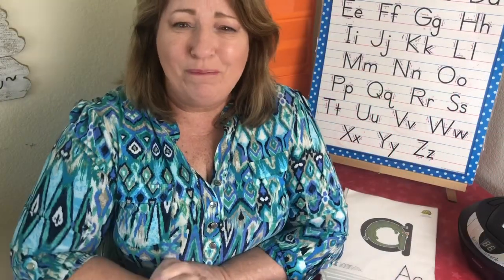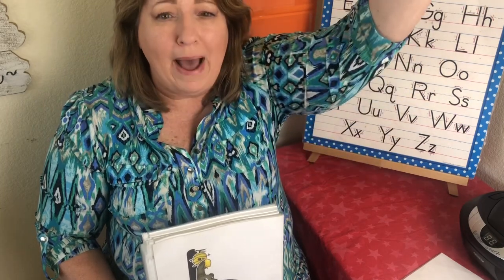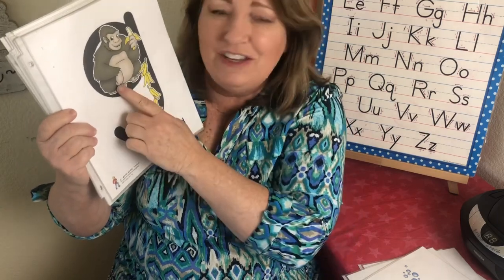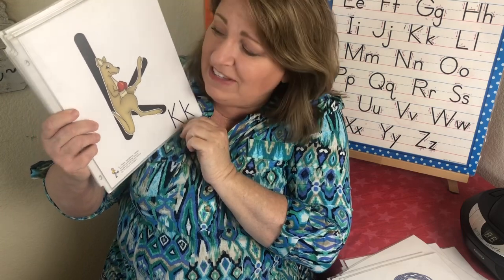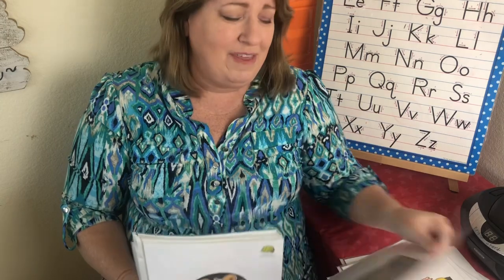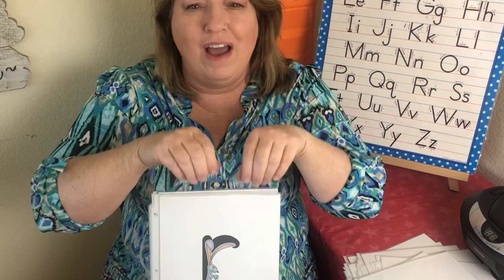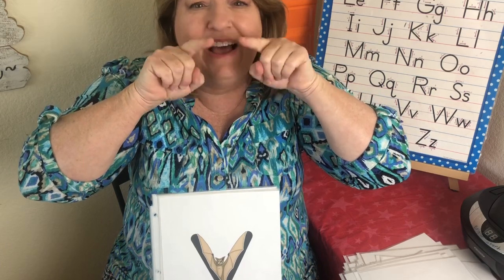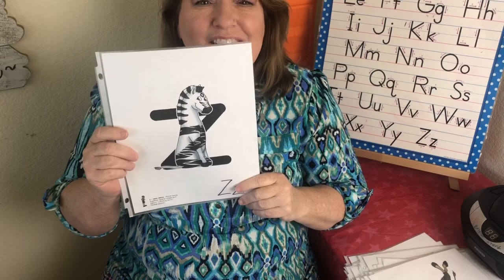Preschool Zoophonics at Home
Hi, I'm Jill, owner of Bright Start for Kids. Today we are learning all the letters in our Zoophonics. It is important to practice the sounds to letters with your children as often as you can. This practice will help them to begin to sound out words with phonemic learning.